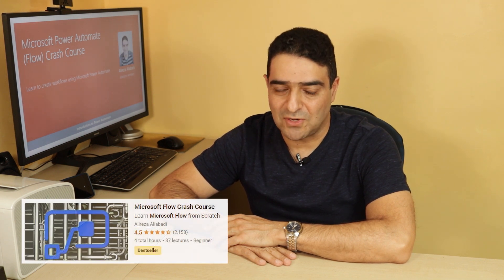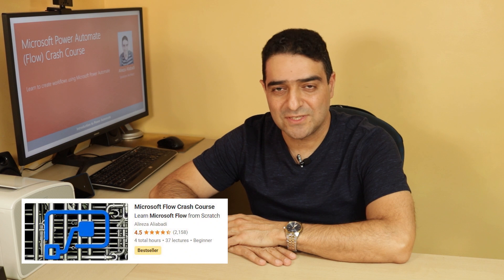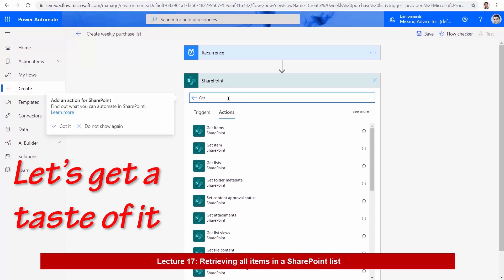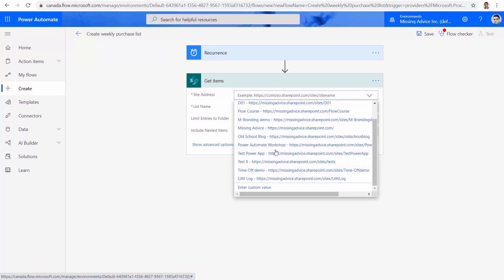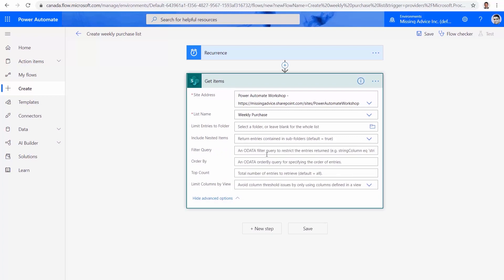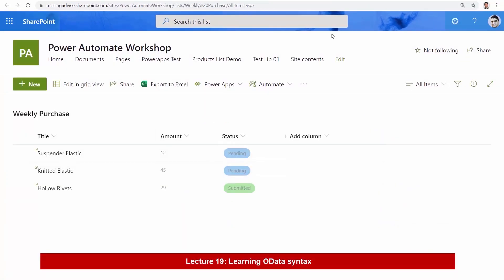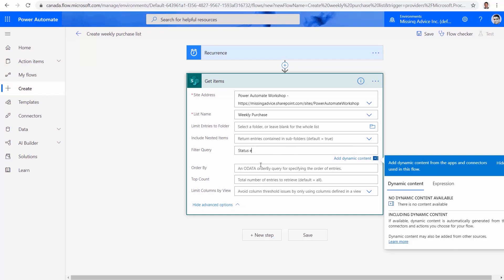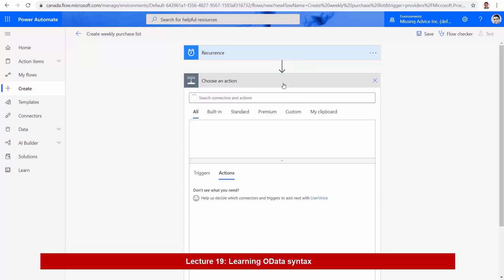Microsoft Power Automate (Flow) Crash Course on Udemy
Microsoft Power Automate (Flow) Crash Course